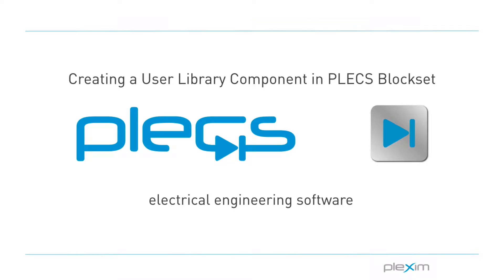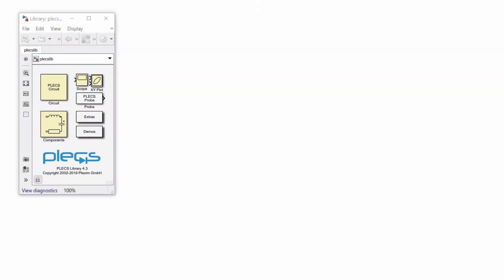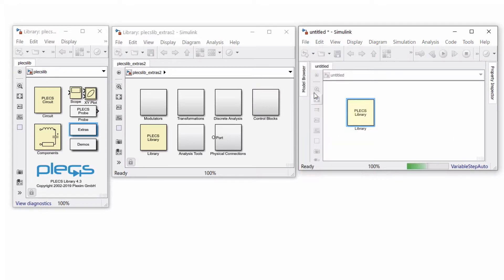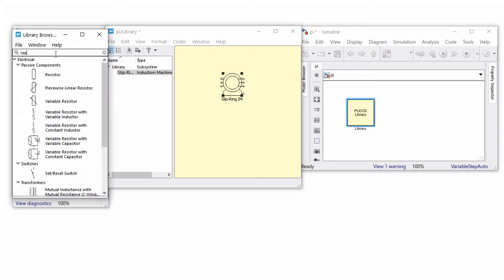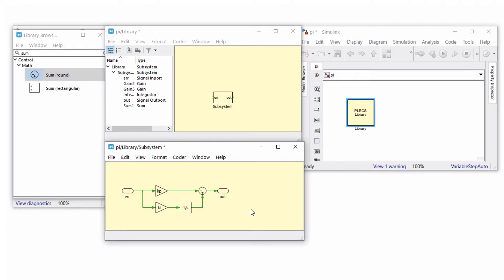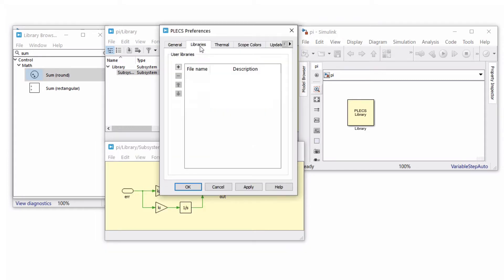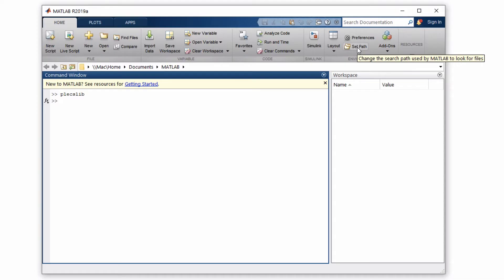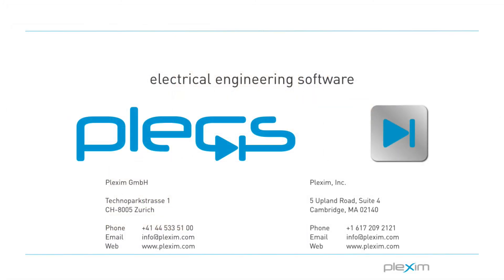Creating a User Library Component in PLECS Blockset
Watch this tutorial video to learn how to create a new user library component in PLECS Blockset.